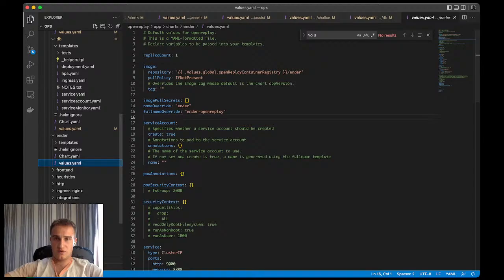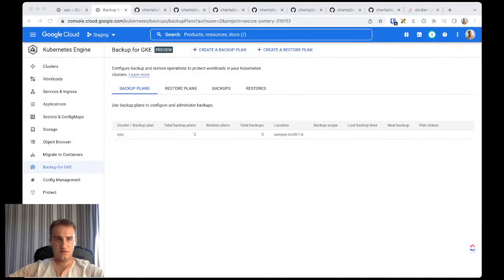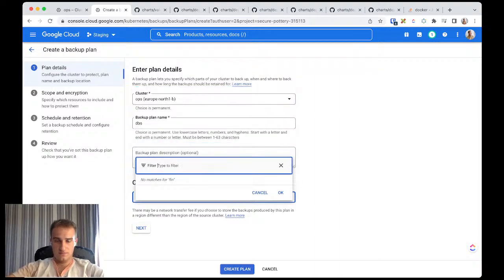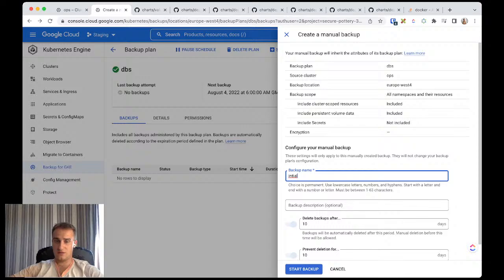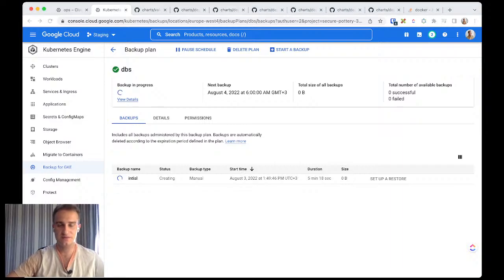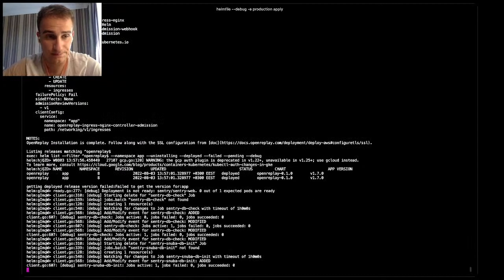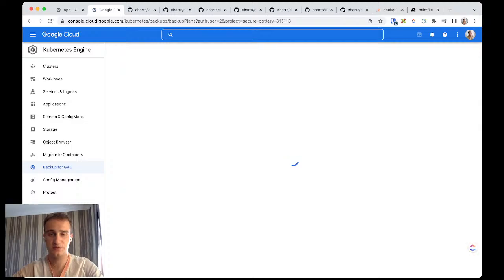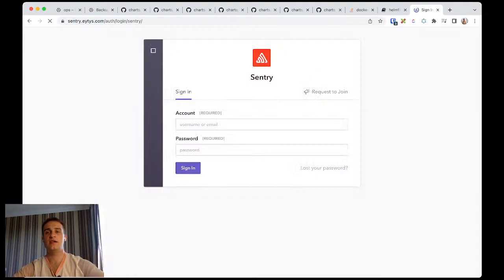Kubernetes GKE deployment autoscaling and backup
We've deployed our Kubernetes cluster to GKE with Nginx Load Balancer and Cert Manager and now we are going to make it more reliable by adjusting the backup and autoscaling mechanism.